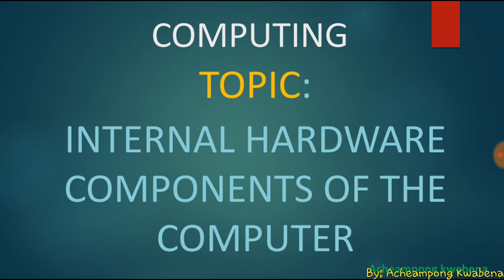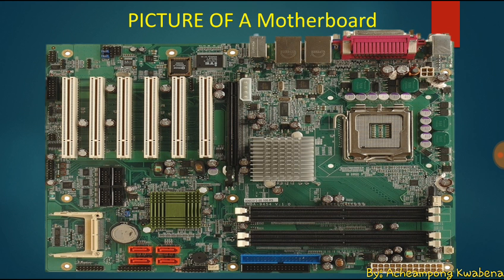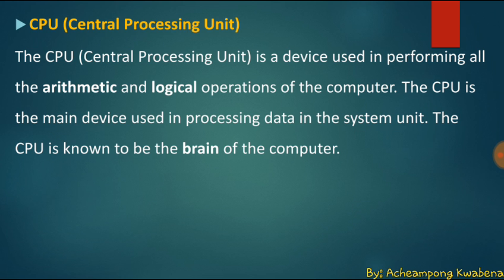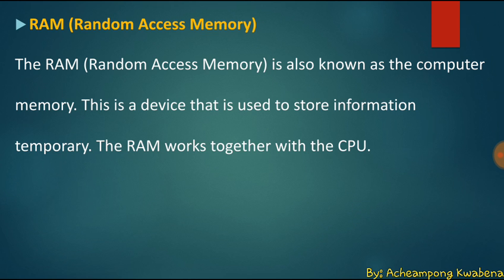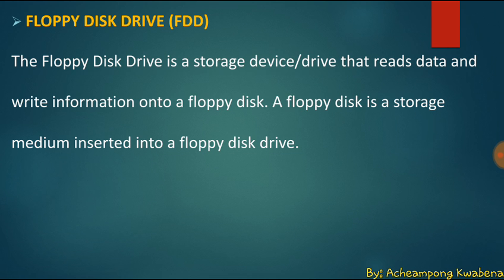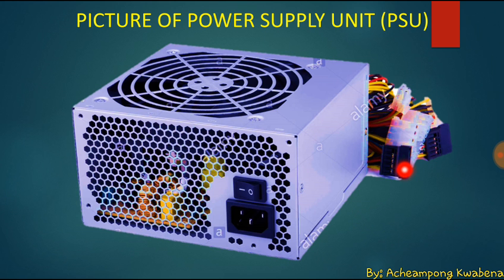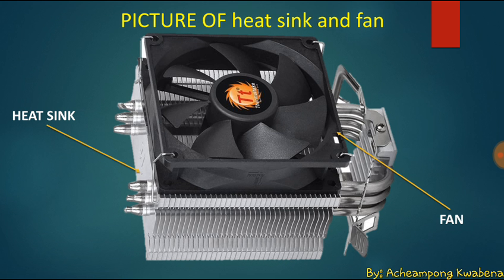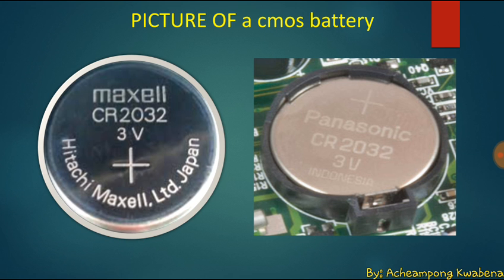HARDWARE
Internal Hardware Components